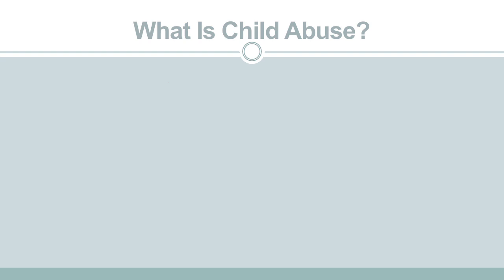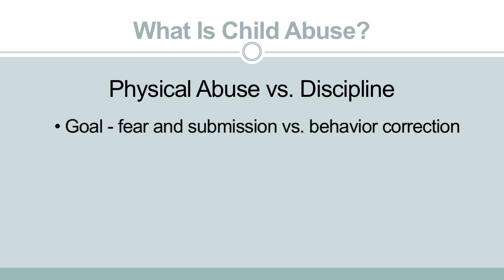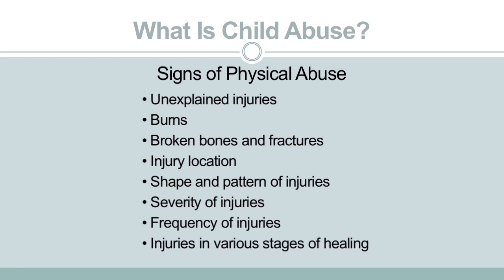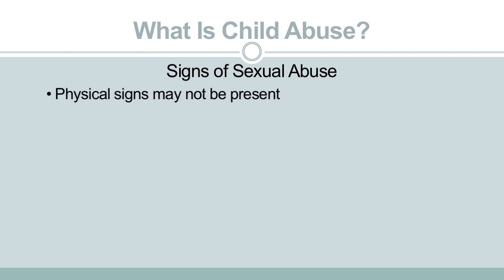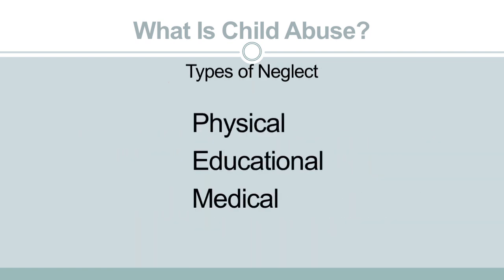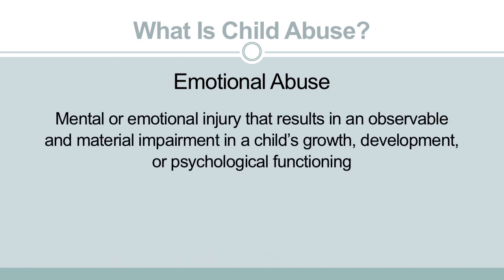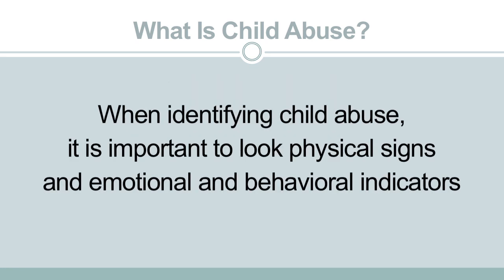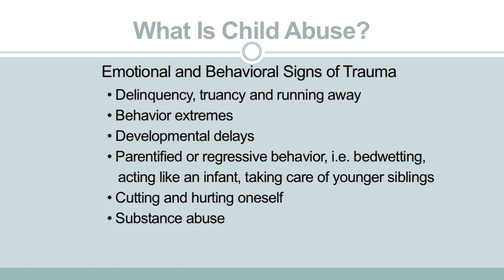Chapter II: Identifying Child Abuse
Child abuse as defined by New Jersey law. Common signs and types of abuse and/or neglect.